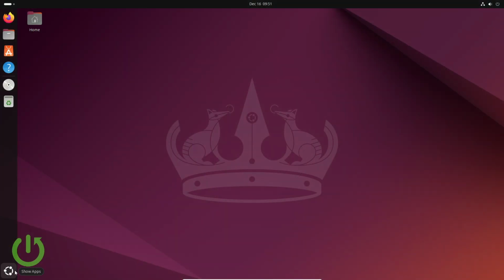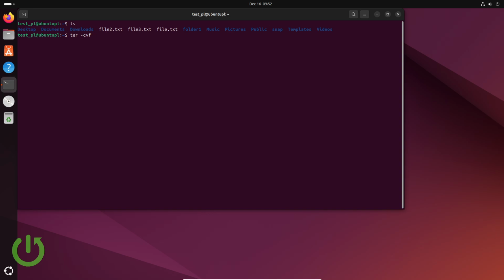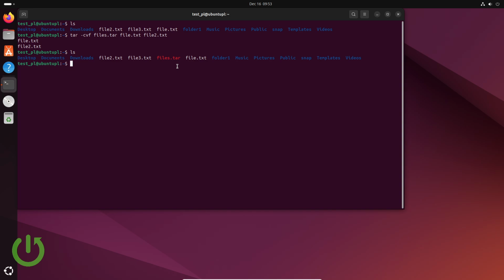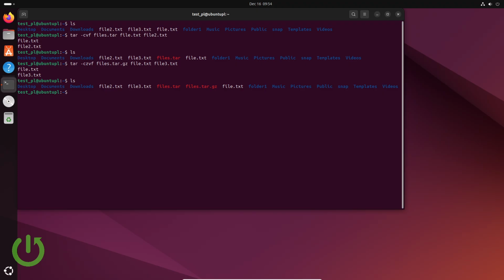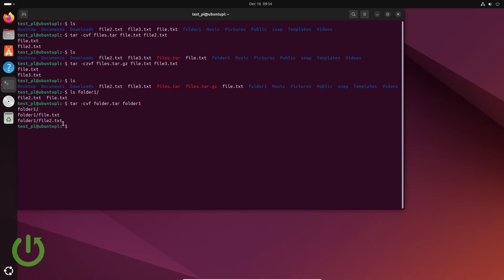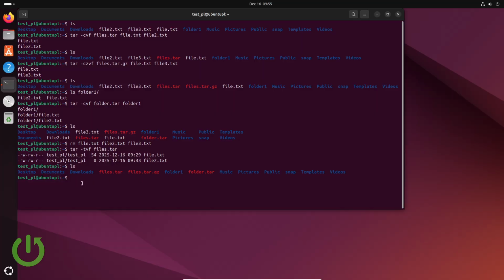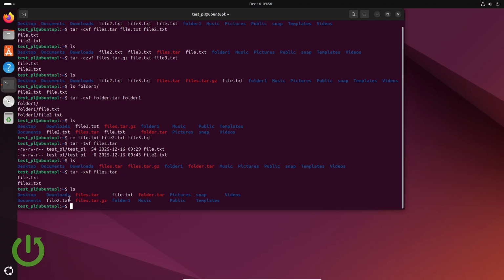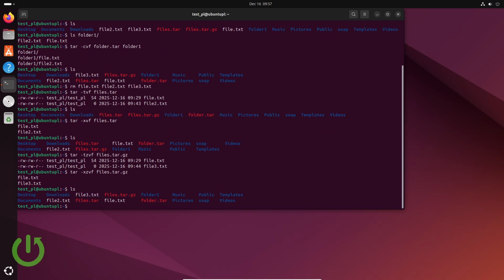Linux tar command – How to compress & extract files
Learn how to use the tar command on Linux to compress and extract files step by step. In this video you will see terminal examples for creating .tar archives (tar -cvf), making gzip compressed archives (tar -czvf), compressing folders, listing archive contents with -t, and extracting with -x. These clear examples are perfect for beginners and intermediate users who want to copy commands and follow along in their own terminal. You will also learn useful options like -v to show progress and -f to specify the archive filename.

How to use tar command on Linux?
How to create a gzip tar archive with tar on Linux?
How to extract tar.gz files using tar on Linux?

0:00 Intro – what this video covers
0:05 Open Terminal and prepare files
0:25 Create a basic .tar archive (tar -cvf files.tar file1 file2)
1:12 Create gzip compressed archive (tar -czvf files.tar.gz file1 file3)
1:50 Compress a folder (tar -cvf folder.tar folder1)
2:52 List archive contents without extracting (tar -tvf archive.tar)
3:50 Extract a .tar archive (tar -xvf files.tar)
4:30 Extract a gzip archive (tar -xzvf files.tar.gz)
5:25 Summary and next steps